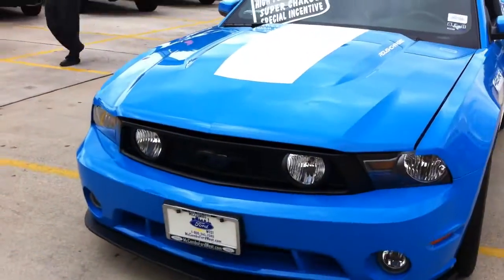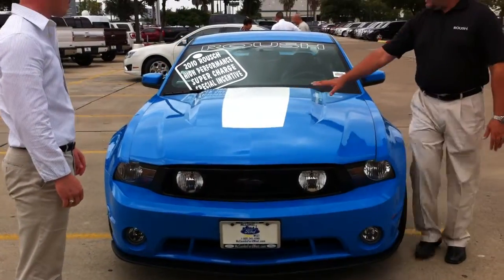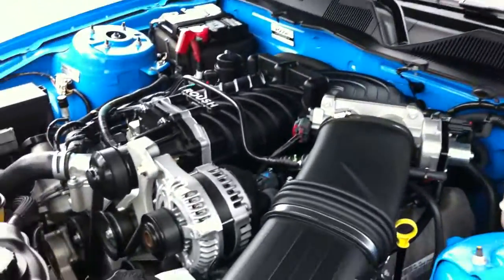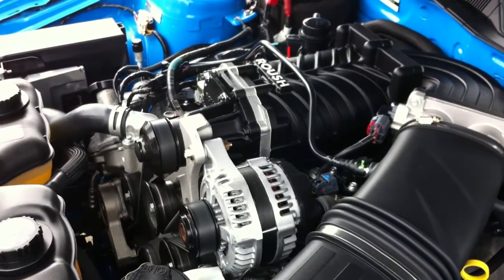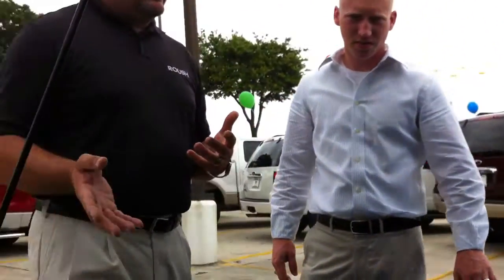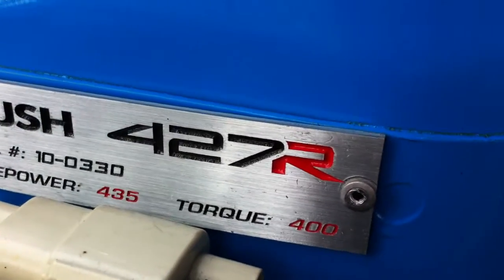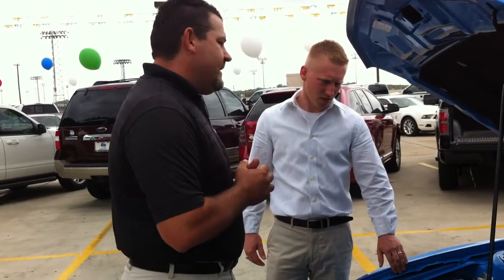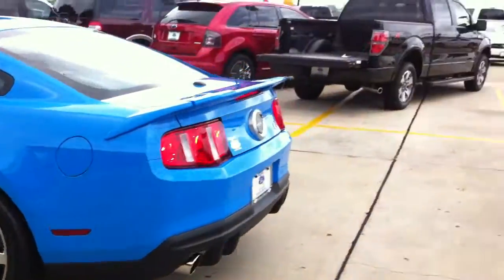2010 Roush 427R - 435 HP! Exclusive demo with Regional Manager Robert Barben! WOW! Part 2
Here is Part 2 of our exclusive demonstration with Regional Manager Robert Barben!
The ROUSH 2010 427R™ Mustang is the first in the lineup of new ROUSH® 2010 Mustangs to have a ROUSHcharger® installed which boosts the horsepower to 435 and offers 400 lb.-ft. of torque. This is the first time that ROUSH has been able to offer a supercharged vehicle at the launch of a new body style. No crazy racing or burnouts - just a good ol' demonstration!